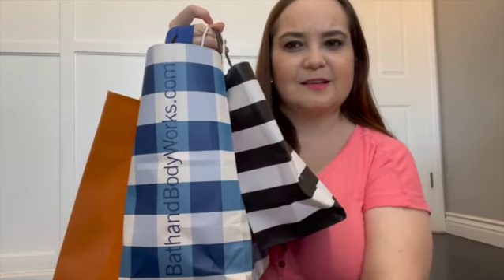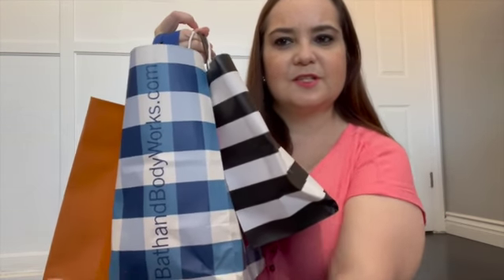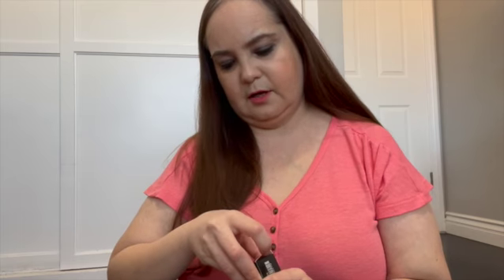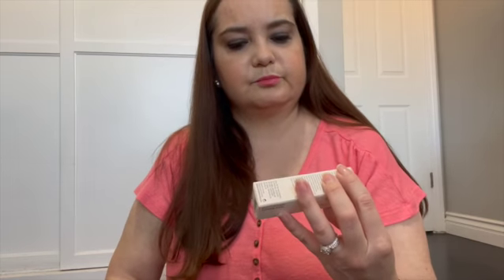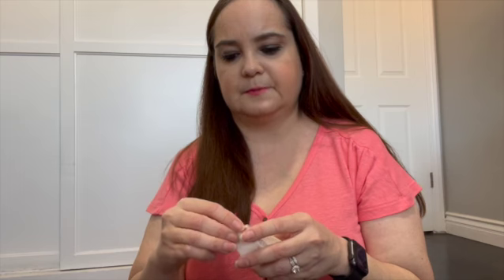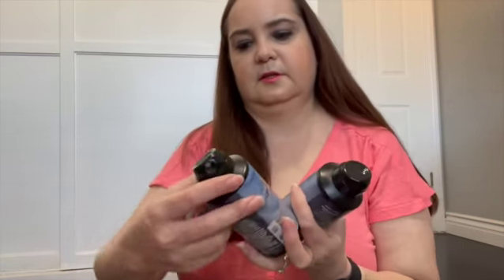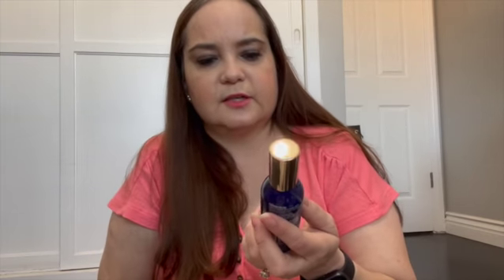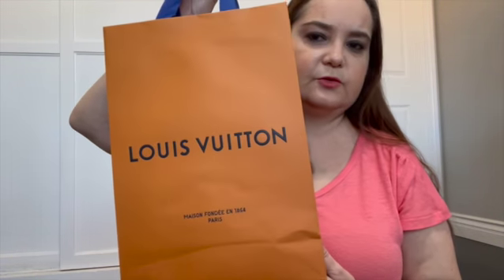Shopping Haul: LV, Sephora, and BBW